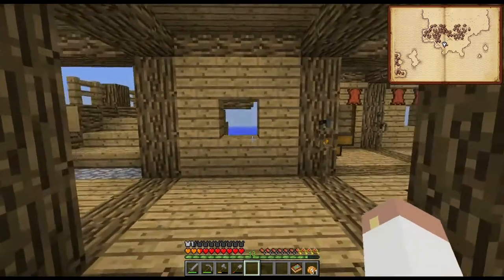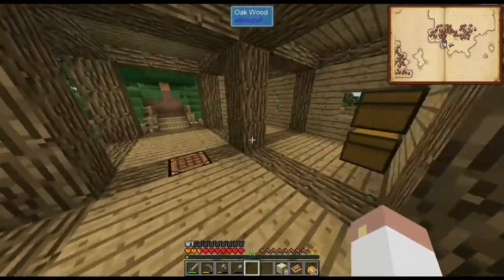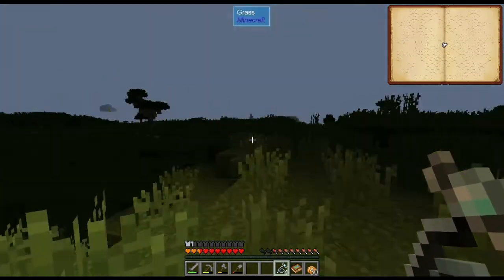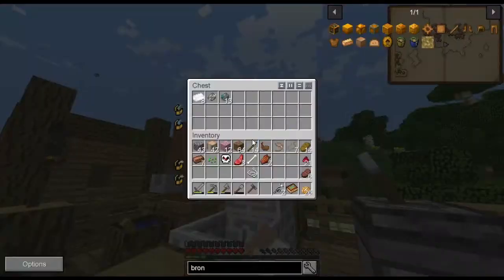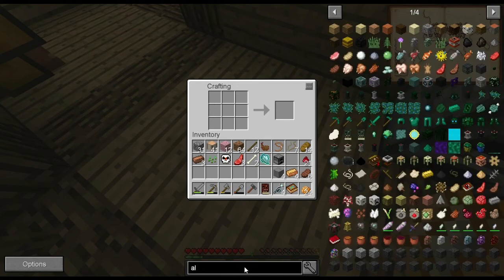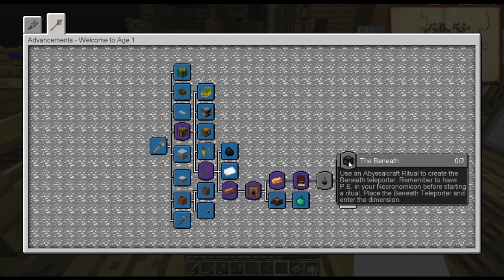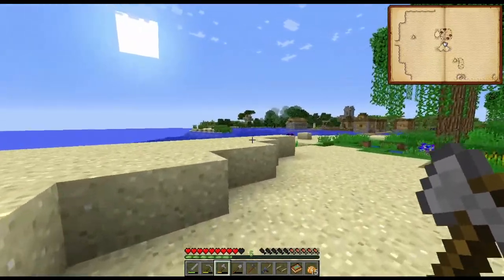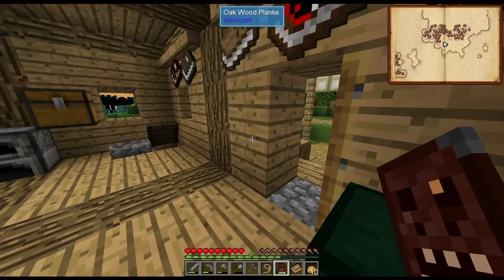2 Major Mods - Sevtech Ages - Ep 8